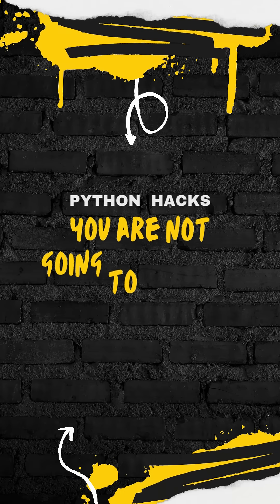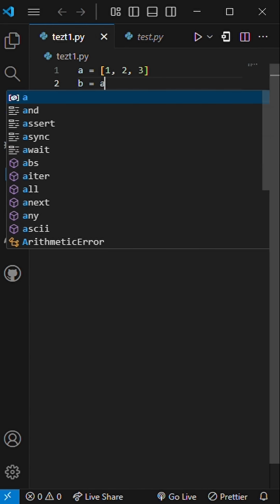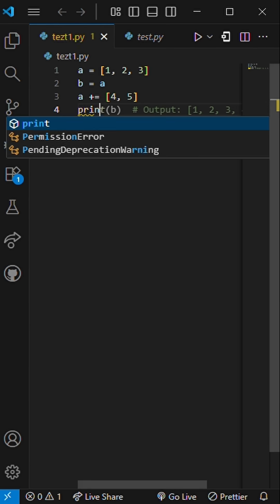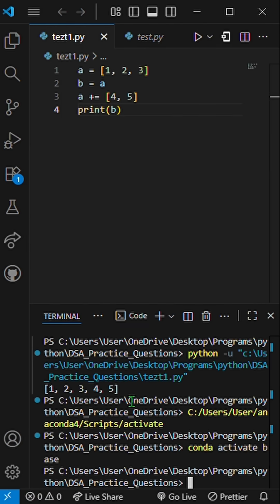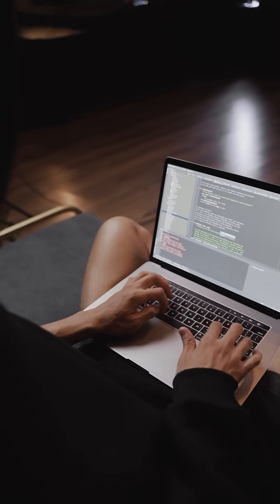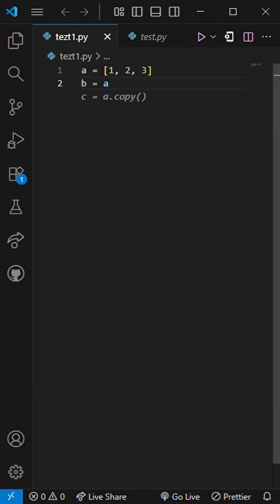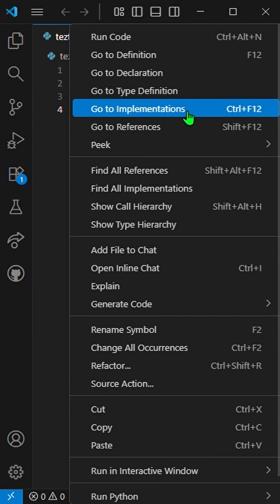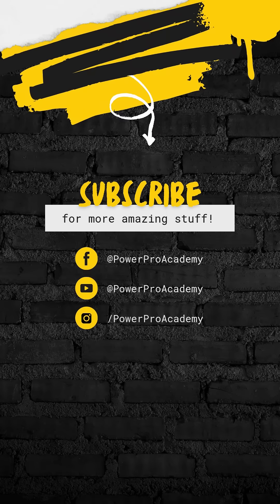Python’s Most Confusing Operator! += vs + Explained in 60 Seconds 🧠🐍 | Python tricks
In this short, you’ll learn one of the most tricky Python interview questions — the difference between += and + on lists!
They look the same… but one mutates the list in place, while the other creates a new one.

This small difference can lead to unexpected bugs and is often used in interviews to test your understanding of Python’s data model.

You’ll discover:
✅ The truth behind a += [4, 5] vs a = a + [4, 5]
✅ How Python handles in-place modification
✅ Why both lists (a and b) sometimes change — and sometimes don’t!